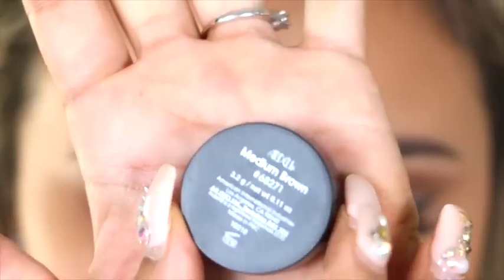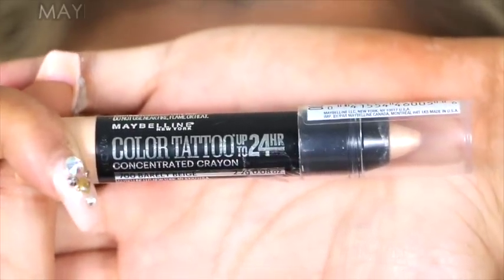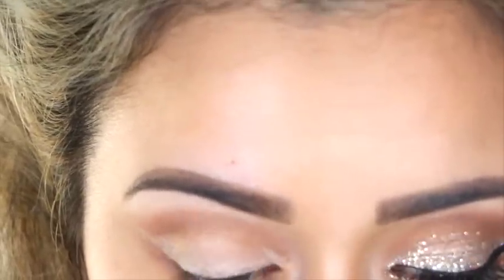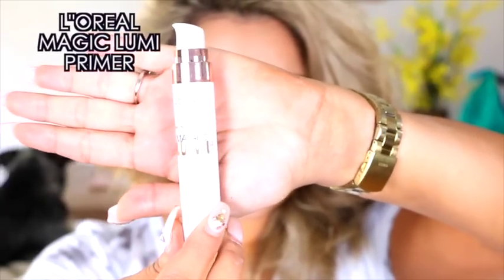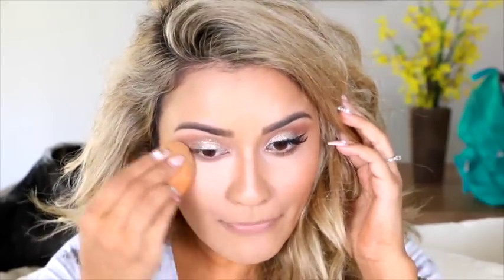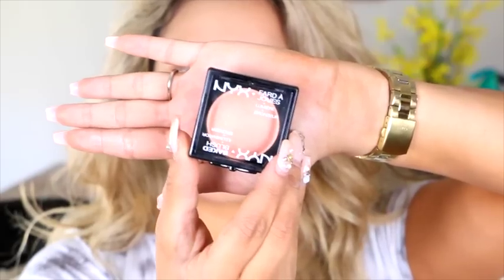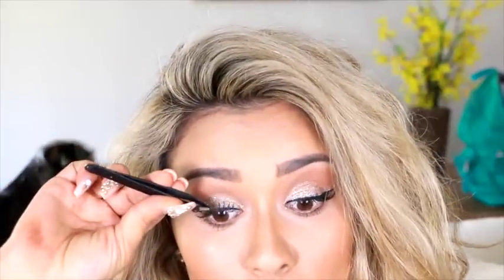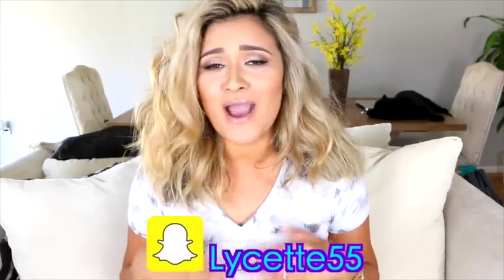DRUGSTORE MAKEUP TUTORIAL | LYCETTE CORNEJO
You guys asked for it, and here it is! My drugstore only makeup tutorial. I really hope you guys enjoy! Be sure to share this with your friends who also might be interested!

Yours truly,
Lycette